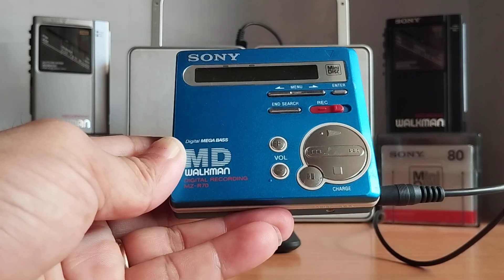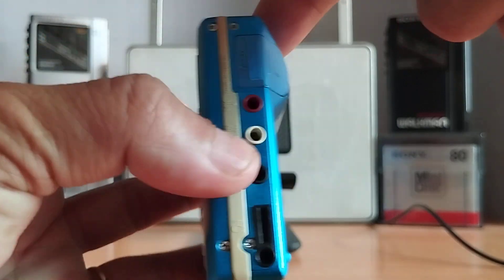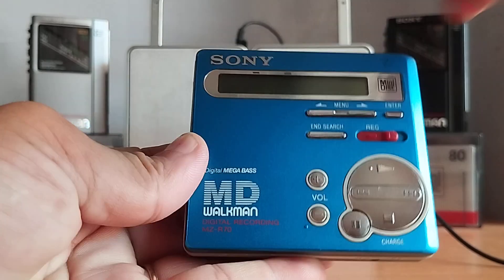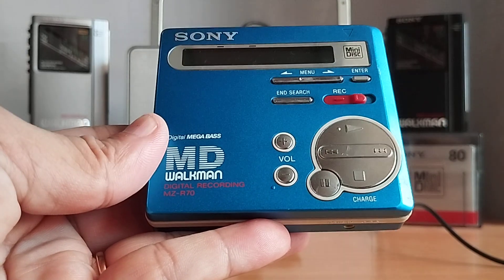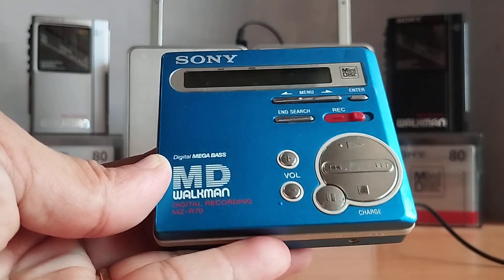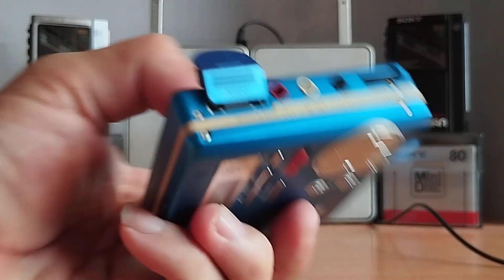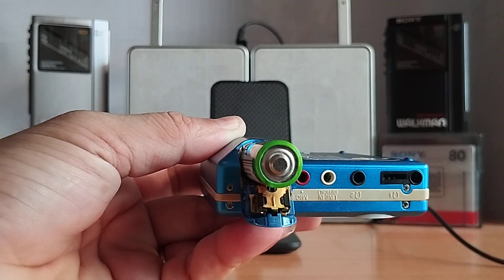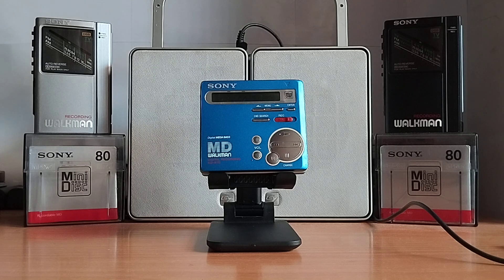Sony Walkman MD recorder portable player MZ R70 Máy nghe nhạc mini disc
Dear friend!
- Please install subtitles for the video to watch
Thank you very much
Best regards
Van Hoang